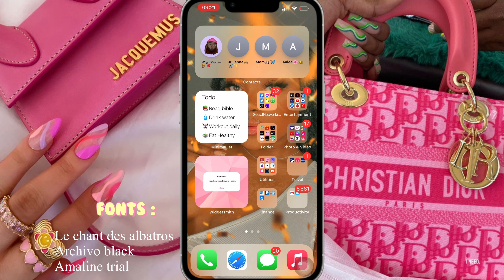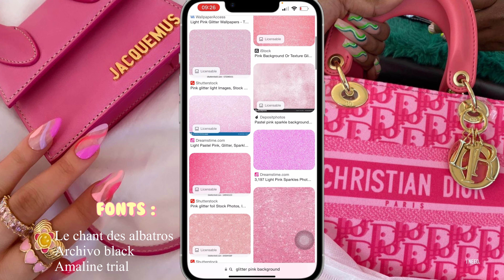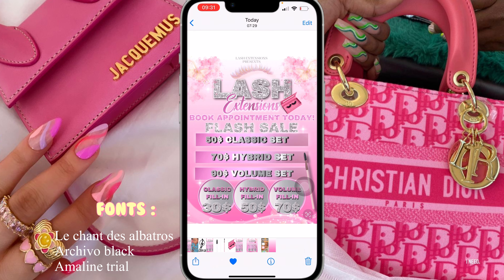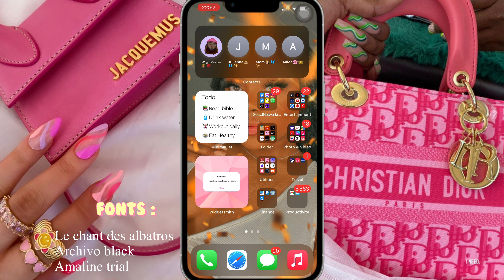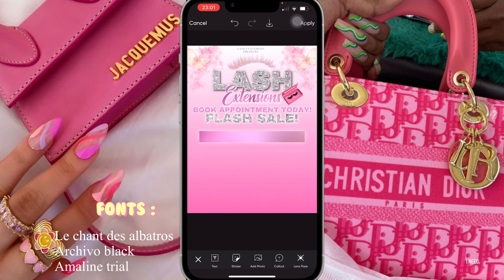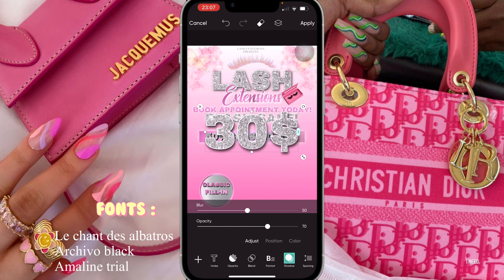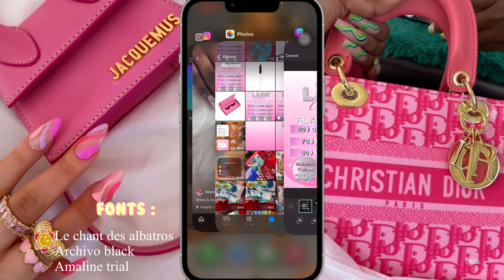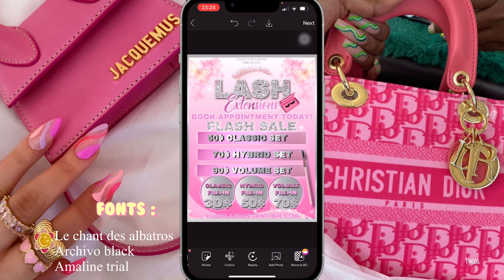HOW TO MAKE A CUTE FLYER FOR YOUR BUSINESS FOR FREE👸🏽🦋💖✨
Social media platforms :
       👻 : itsmeleaahhh
       📸 : itsmeleahtheplug
Business page on Instagram :
       📸: graphicsbyleahtheplug
I’m now making Intros, Outros, Banners, Watermarks and...Etc!💕✨

Apps :
CapCut
Vita
VLLO
Bazaart
Phonto